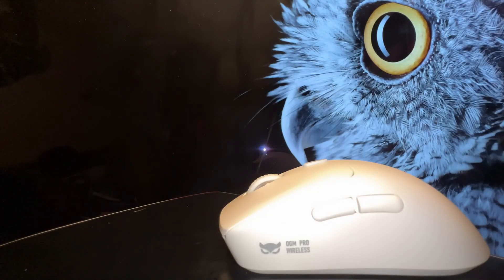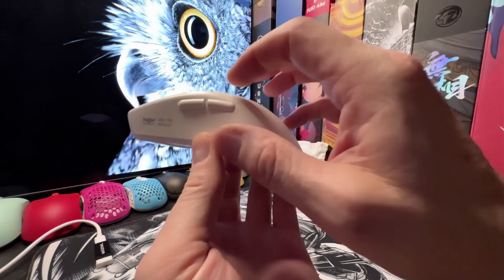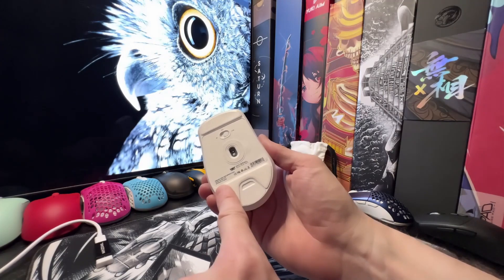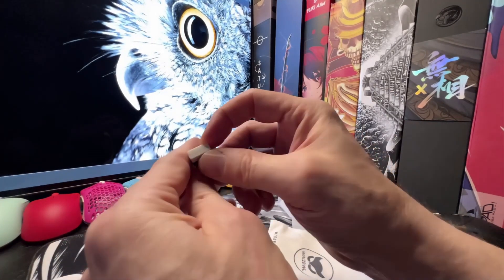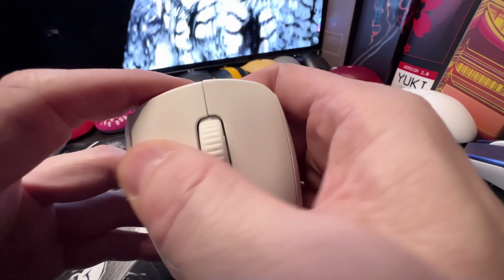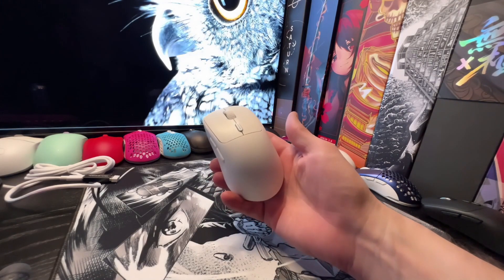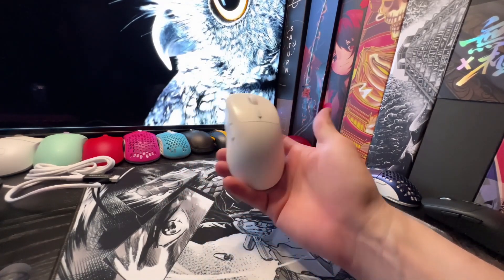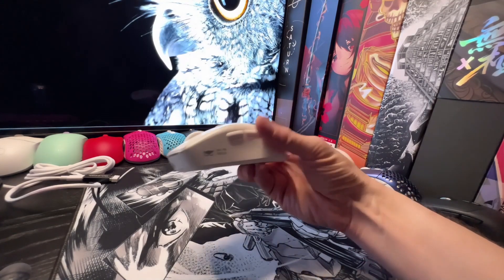WAIZOWL OGM Pro Wireless Review: S-Tier Ergo Mouse?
Check out this relatively unknown Chinese Ergo mouse from Waizowl, called the OGM Pro Wireless!  The name is pronounced Wise Owl.  This mouse is not your cheap typical Chinese mouse! It sports a 3395 sensor and a Nordic MCU, with all TTC Gold internals! Does Waizowl start off with a bang, with their OGM Pro, or is it another forgettable Chinese mouse release? Watch my review and find out!
This mouse was provided by Mechkeys.com for this review, but as always my opinions are my own.

Mechkeys (Code Gen3D will save you $5 and I do not make any commission)

00:00 - Intro
00:46 - Specs and Shape Overview
05:27 - What comes in the box
06:36 - Switch and button Talk
08:18 - Sound Test
08:47 - Weigh in
09:00 - Software
10:20 - Performance and Conclusion
15:05 - Wrapping Up